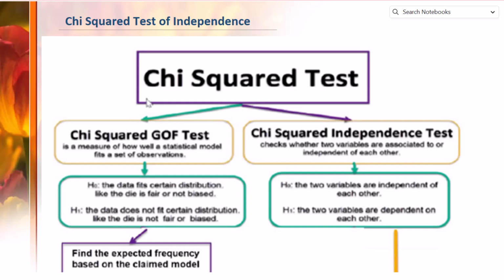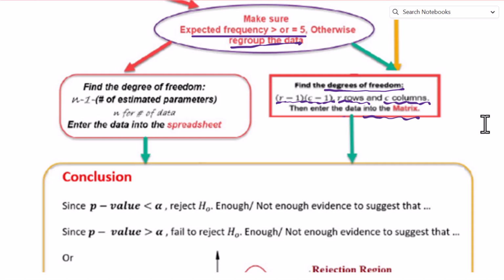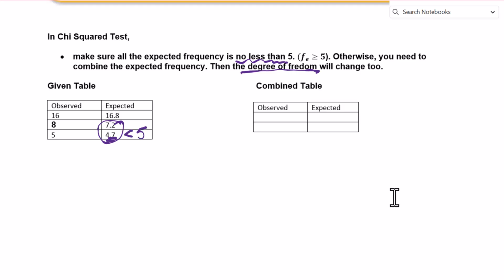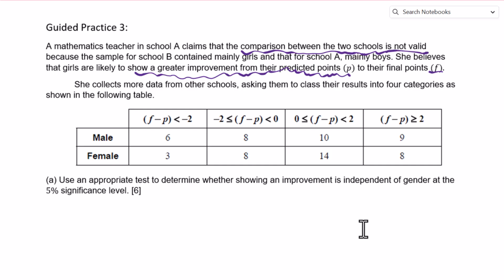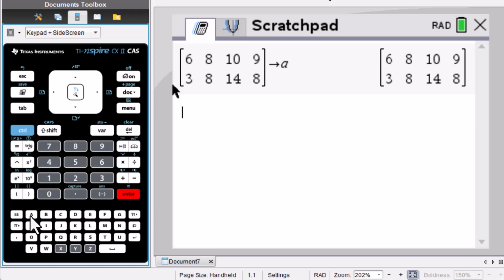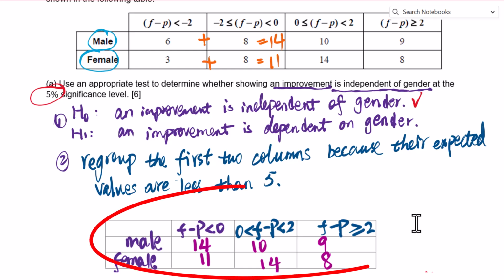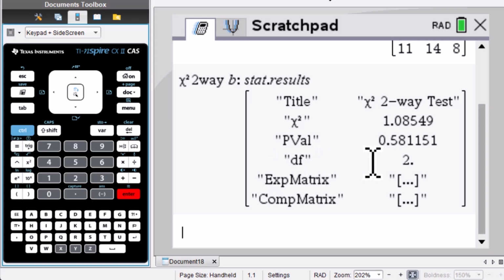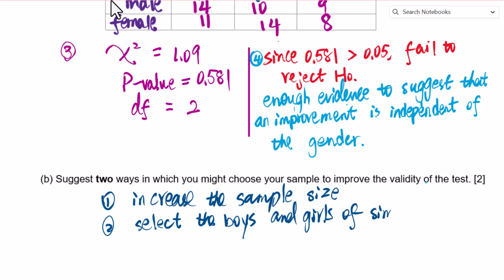Topic 4 Chi Squared Test of Independence (3)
Chi Squared Test of Independence